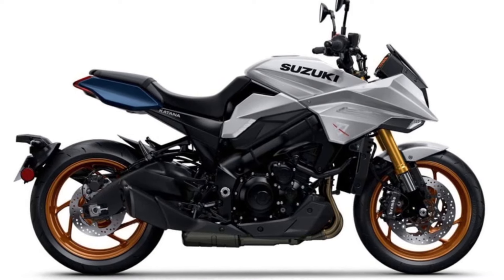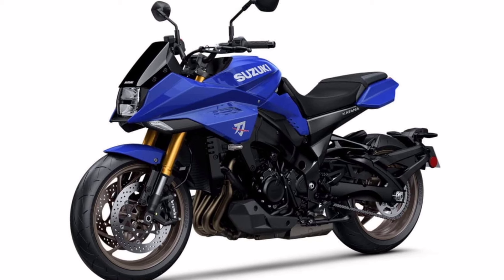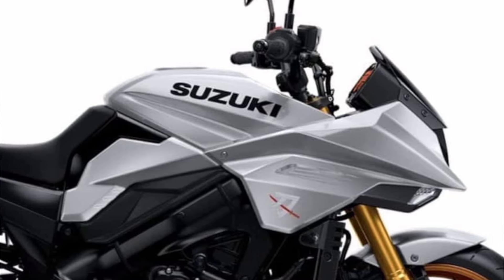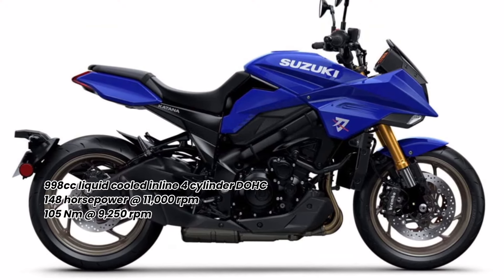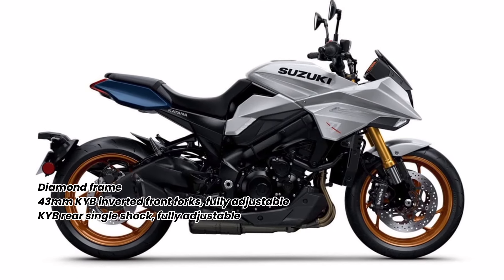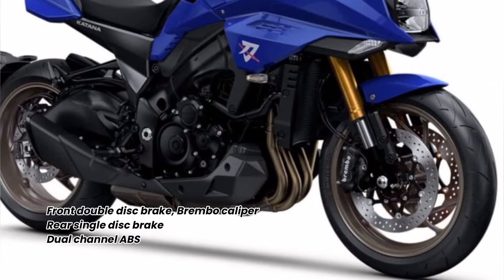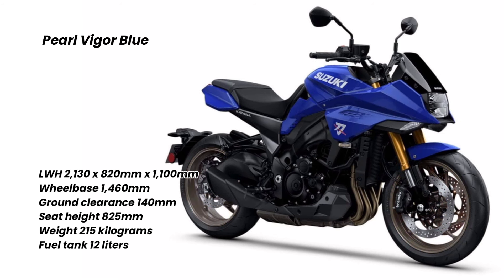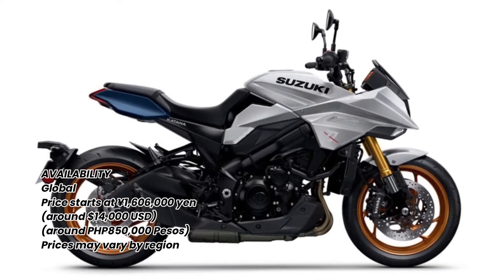2025 Suzuki Katana: Price, New Colors, Specs, Features, Availability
Suzuki is pleased to announce a return of the distinctive KATANA sport bike for 2025. The KATANA for 2025 puts an even finer edge on the overall performance and riding pleasure as it returns to the Suzuki lineup with a sharp, distinctive style for a sharp, exciting ride, combining a unique, avant-garde design with the latest technology.